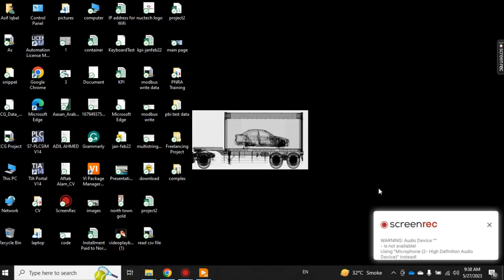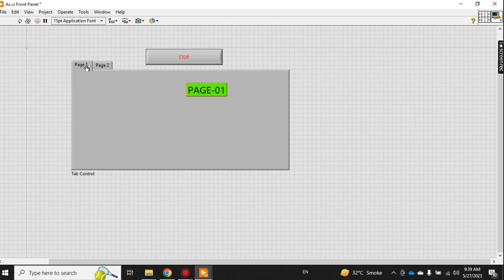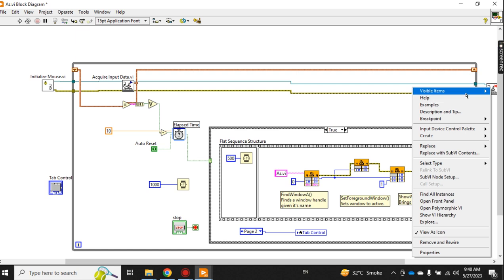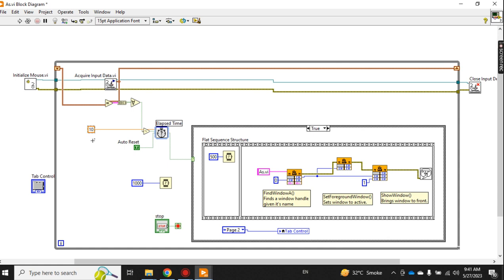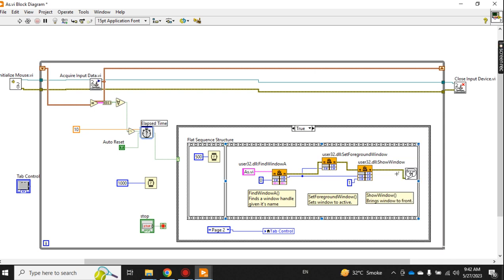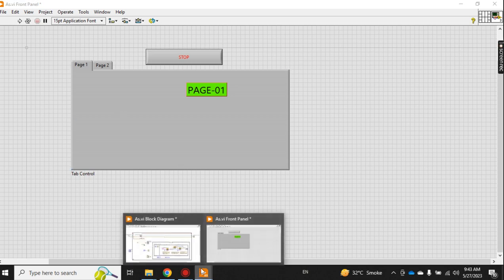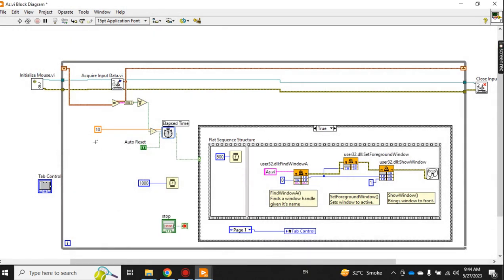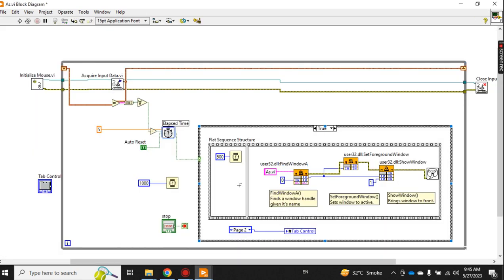How to Auto Maximize LabVIEW Project on Desktop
Hello,
In this video, I am going to show you below important points.
1- Auto maximize your VI file after set interval if it was minimized and no one using a computer-Laptop.
2- This code can also be used to maximize any particular tab pages if no one using the computer.
3- It is also good to use if you are using another application and your VI file is at the back of another application window if you don't use a PC then after a set interval of time, your desired VI page will be on the front desktop.